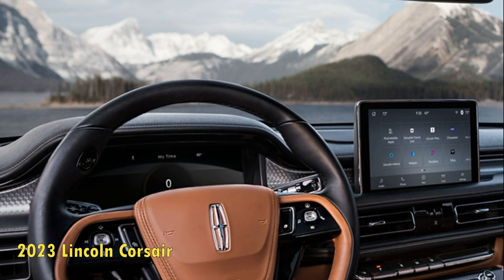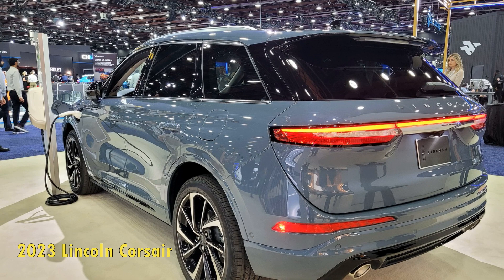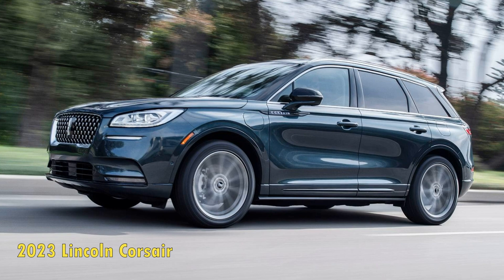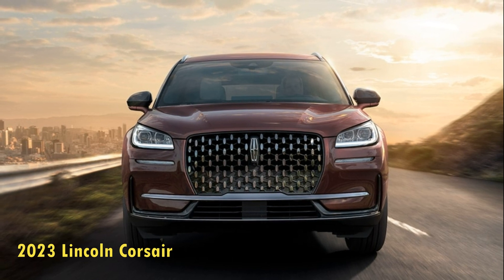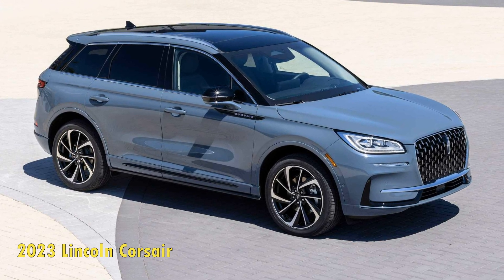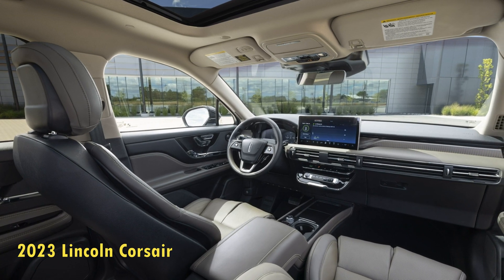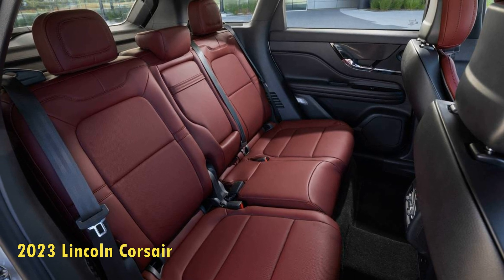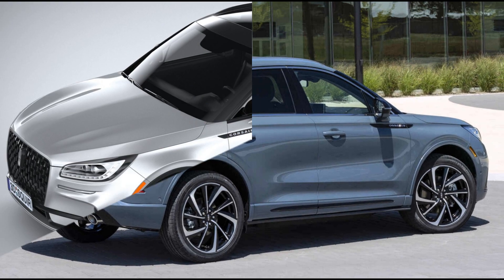This Is Why The 2023 Lincoln Corsair Is An Awesome Compact Luxury SUV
Over the past decade or so, the Lincoln brand has undergone a significant transformation. You may have already noticed that there aren't any sedans left in North America, which was a smart decision given that demand for sedans in the US is steadily declining. Since the company revived its reputation as an SUV manufacturer, it has undoubtedly enjoyed tremendous success in the US, with models like the Navigator, the Nautilus, and the most popular lineup so far, the Corsair.

Now entering its 2023 model year, the Corsair will get a makeover and tech upgrades and is now just a few weeks away from its 2023 Q1 official release. Due to the 2023 discontinuation of the turbocharged 2.3-liter four-cylinder engine, the small luxury SUV will also have a new selection of engines. With the entry-level, front-wheel-drive model starting at $38,885, the 2023 Lincoln Corsair is now about $2,100 pricier than its predecessor. The most noteworthy features are the segment-first driver assist systems and performance upgrades, allowing the Lincoln Corsair to square up boldly against the BMW X3, Genesis GV70, Volvo XC60, Lexus NX, and the Mercedes-Benz GLC.

Even with the appealing features provided by its rivals, the Corsair still stands out from the pack thanks to its first-rate luxury, ergonomics, power, and appearance, providing the SUV-loving American market with a lot to appreciate.